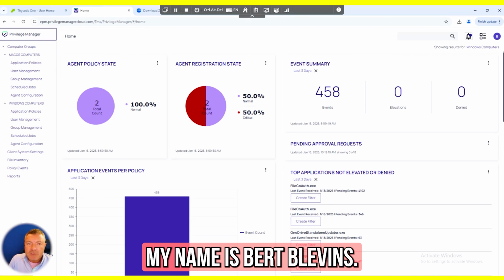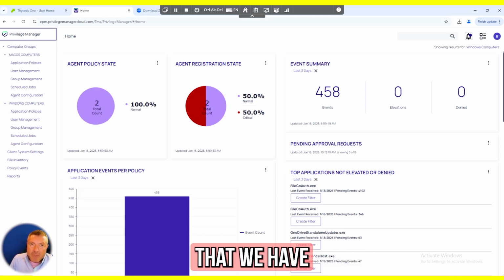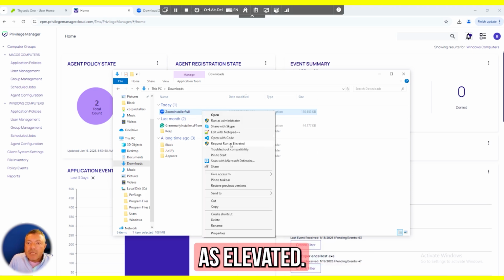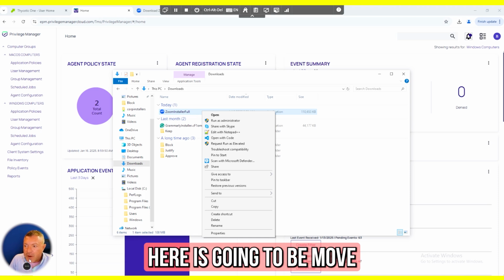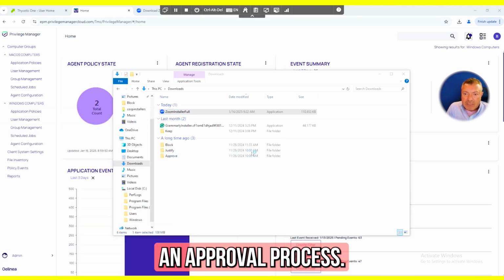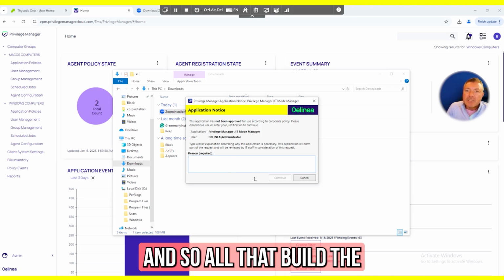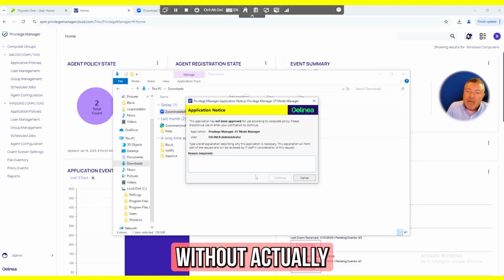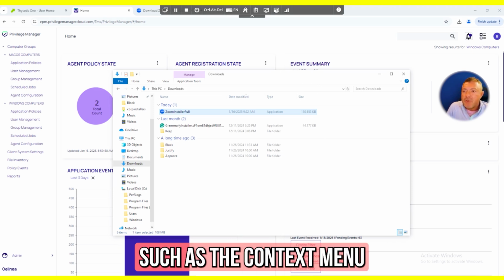Exploring Privilege Manager | Within The Pixels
Exploring Privilege Manager: Enhancing Security and Control

Dive into the world of Privilege Manager, a powerful tool designed to help organizations streamline endpoint security and manage privileged access with ease. In this video, we explore its key features, benefits, and how it empowers IT teams to protect sensitive data while maintaining productivity.

🚀 Key Highlights:
- Overview of Privilege Manager functionality
- Simplifying endpoint privilege management
- Enhancing security without compromising user experience

Stay ahead in securing your organization's infrastructure. Watch now to learn how Privilege Manager can revolutionize your approach to privileged access management!